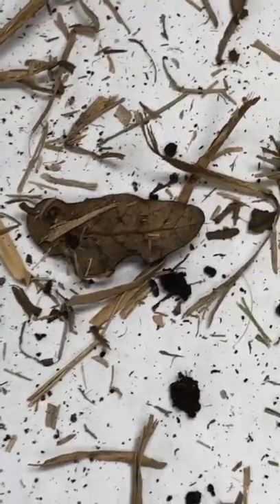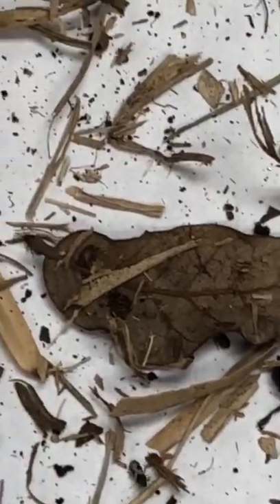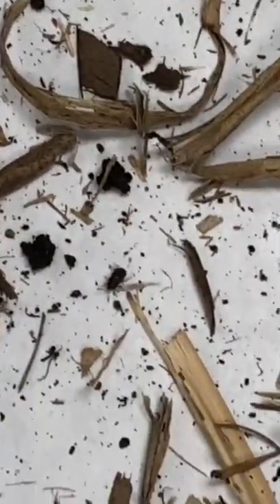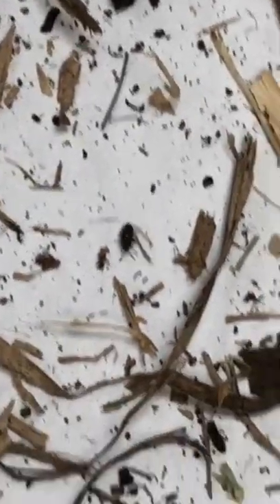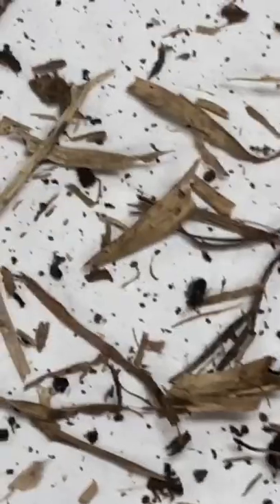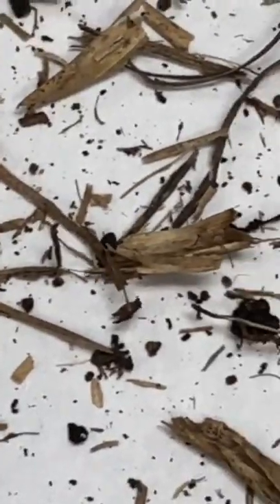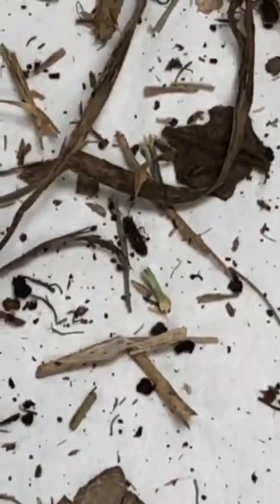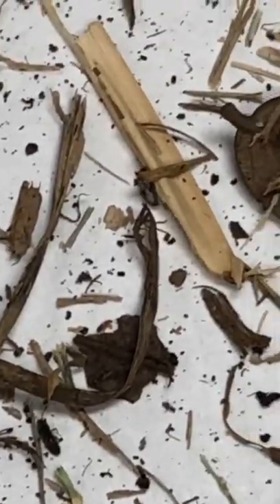Watch out for Chinch Bugs in Stressed Lawns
If you know you are watering well, but still see edges of lawn near the sidewalk and driveway that look dry and wilted, you might have chinch bugs. Here’s a quick video on how to identify.